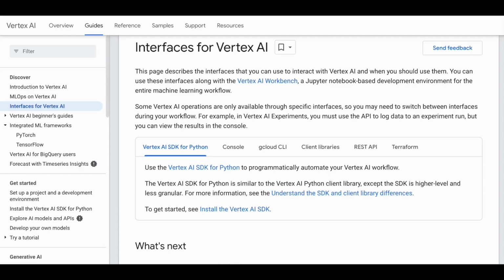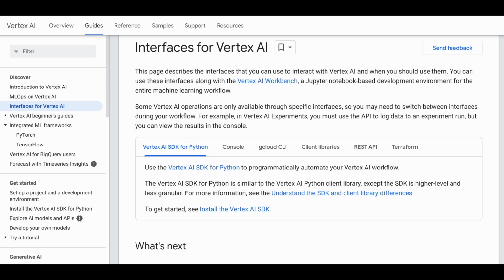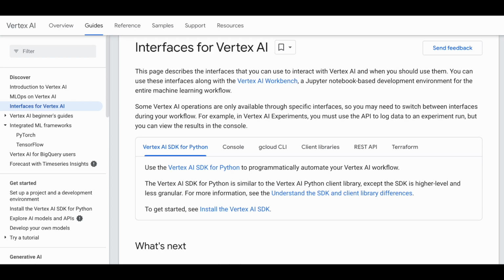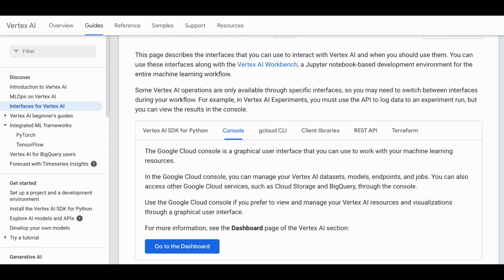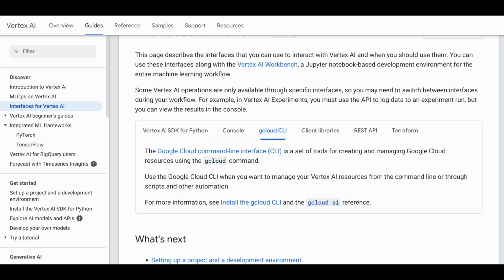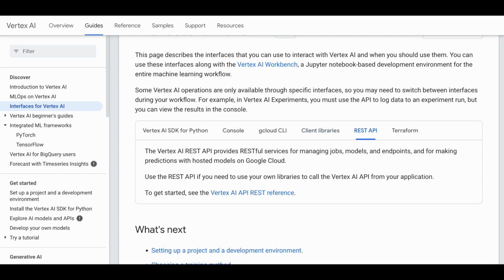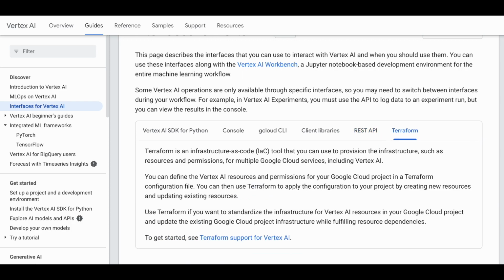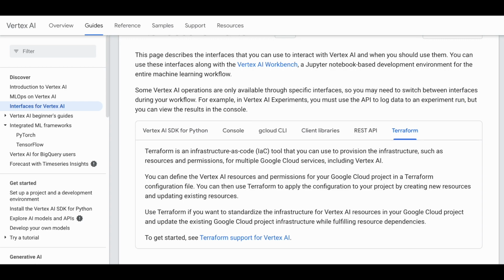Interfaces for Vertex AI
This video discusses Interfaces for Vertex AI such as the API, the CLI, the SDKs